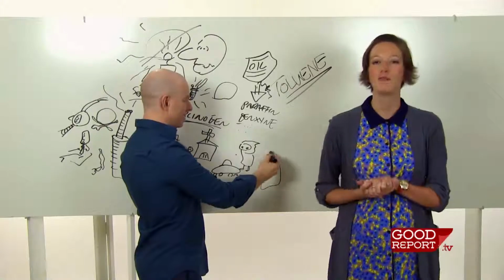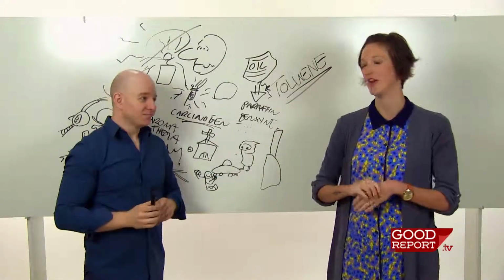Good Report Toxic Tips on Candles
If you think your scented candle is cleaning the air as it it burns, Josh and Vanessa have got some bad news for you. So, before you sit down to your next candle lit dinner check out Josh and Vanessa's Toxic Tips on Paraffin, Lead in Wicks and the dangers of scented candles.